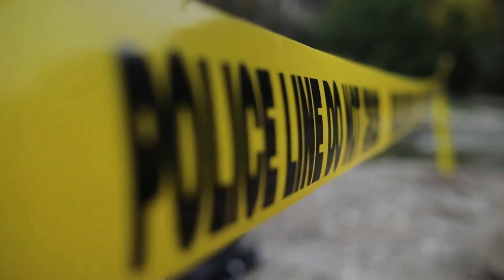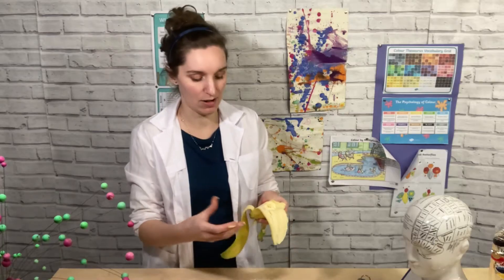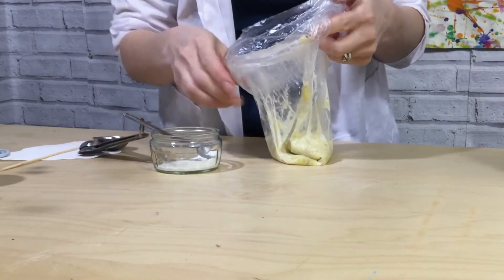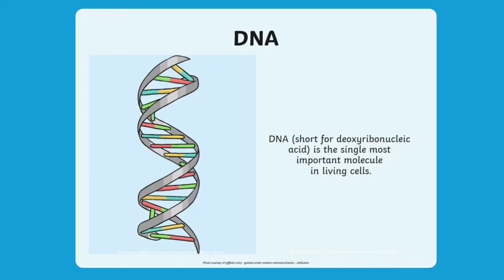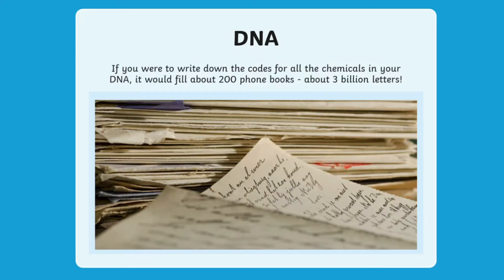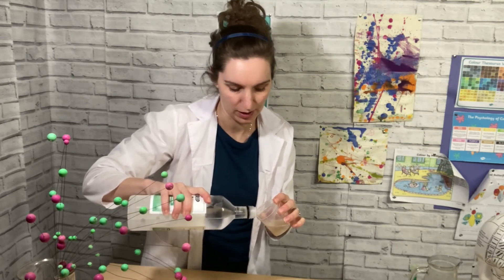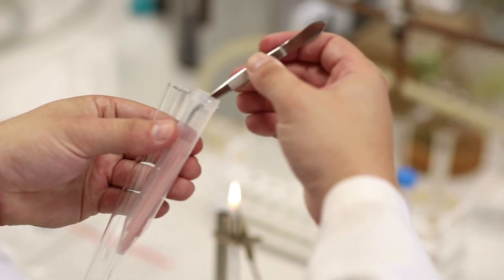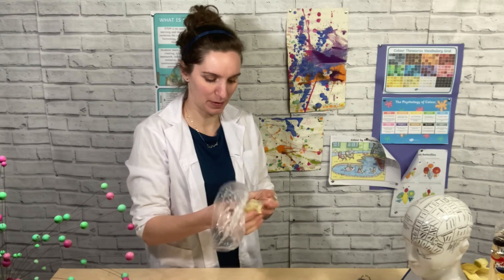CSI Science DNA Extraction: Home Education STEM Club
You'll love trying out these simple Science experiments as part of your Home Education or Home Schooling journey. Join our Home Learning Hub STEM club as we do simple experiments children can do every week. You can carry out DNA extraction easily at home using a banana or strawberry.

This week we do some CSI Science, attempting to extract DNA from a banana.

Can you extract DNA from a banana?
What can you change to investigate this further?

Use Twinkl’s Banana DNA extraction activity to help guide you

Use our Science Investigation Planners to help you map out your experiments